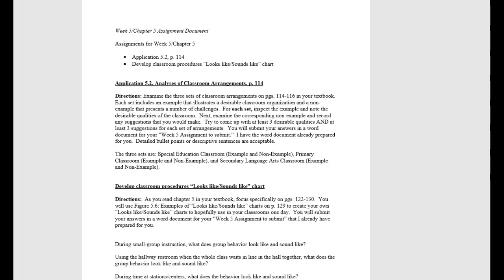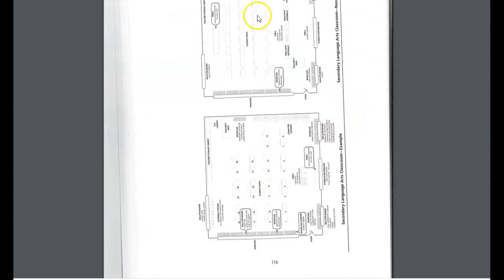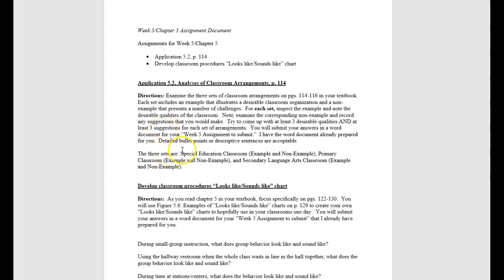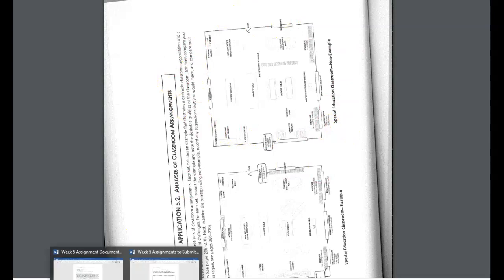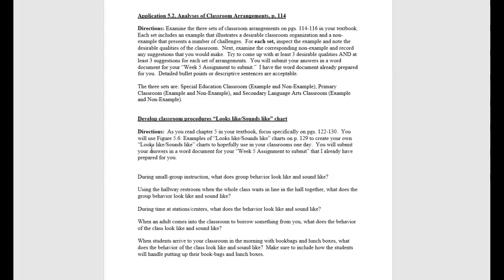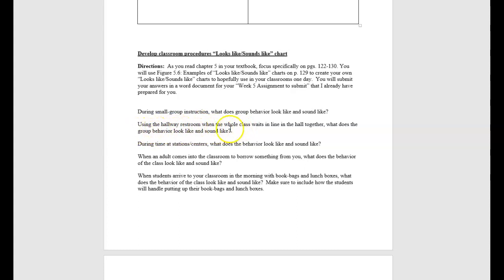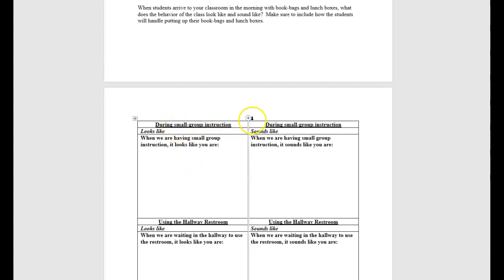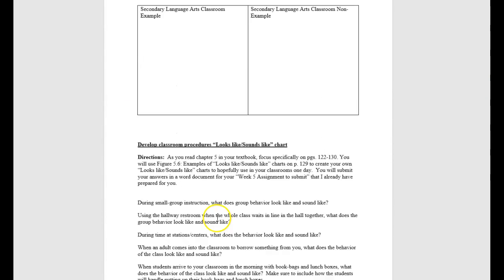Week 5/Chapter 5 assignments recording